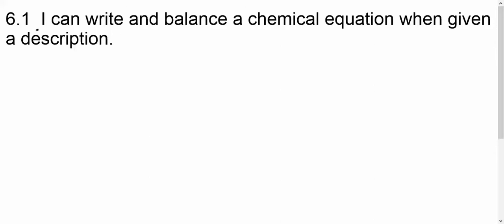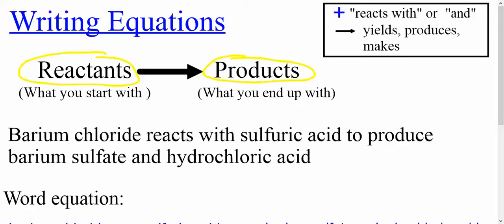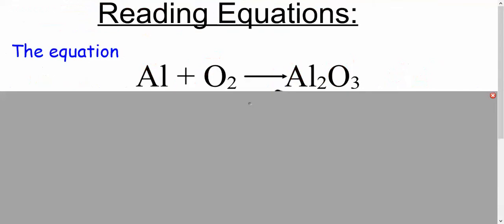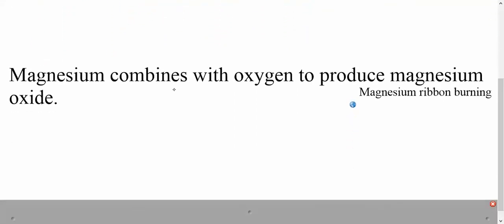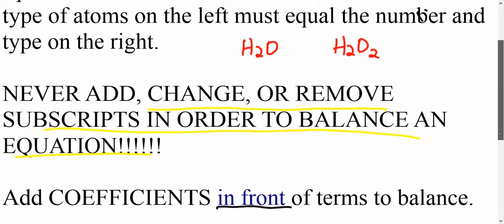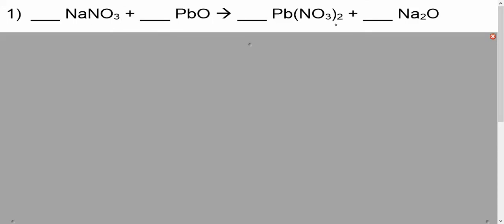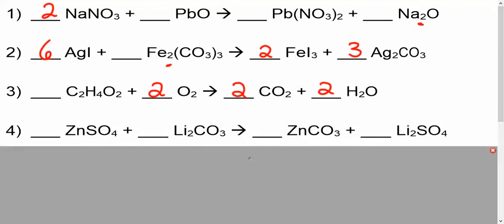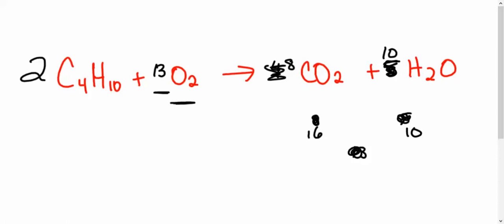6.1 Writing and Balancing Equations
6.1  I can write and balance chemical equations.